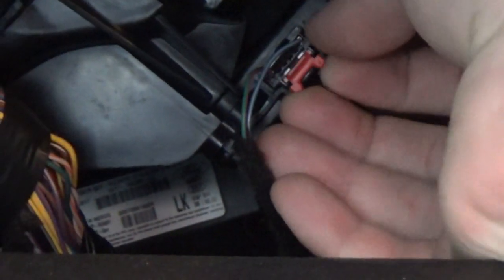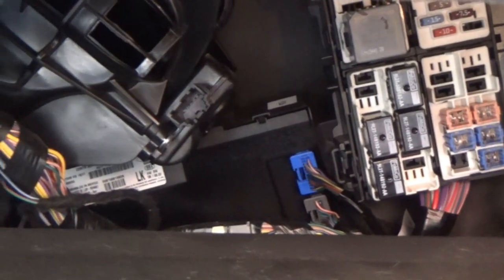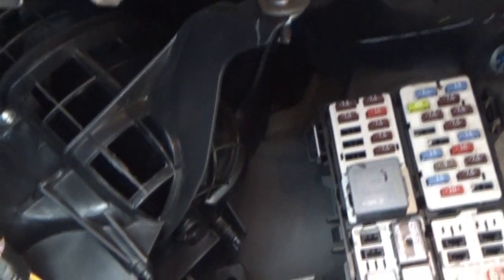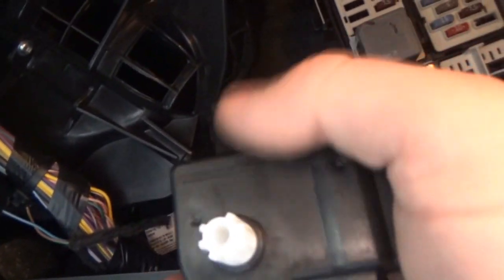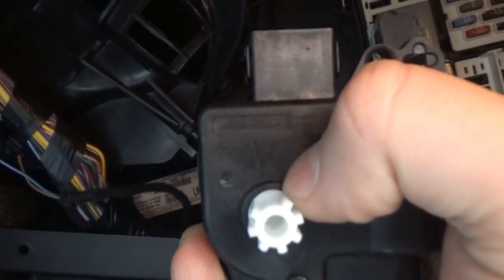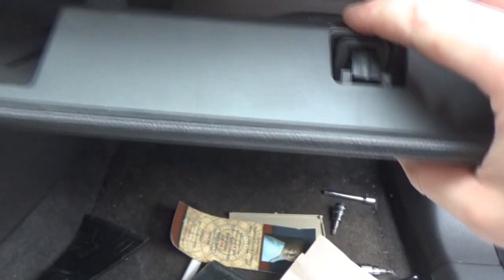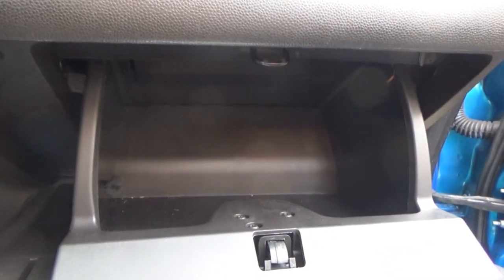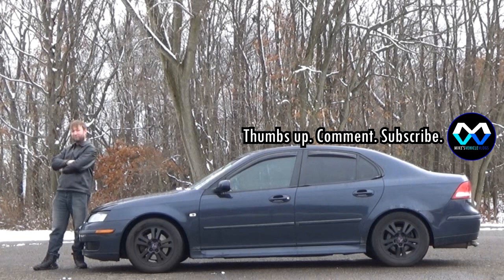MV 362 - "Another Failed Actuator In The Fiesta"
In today's vlog, we have to change another climate control actuator in the 2015 Ford Fiesta. The twist is it's not the one that I was expecting for it to be!